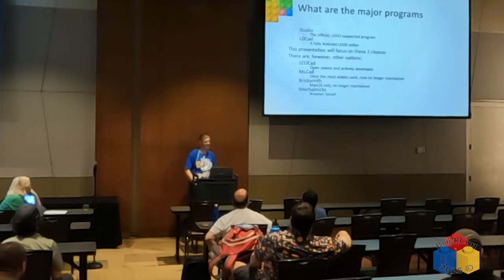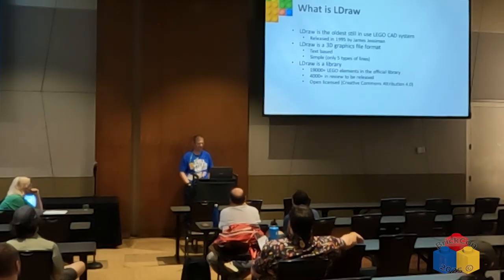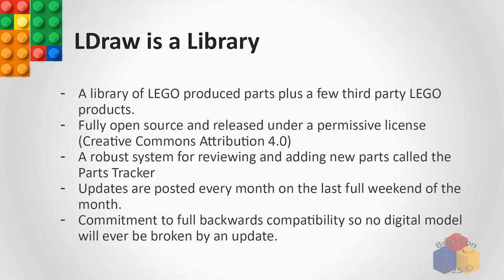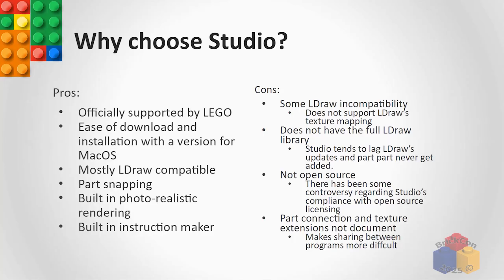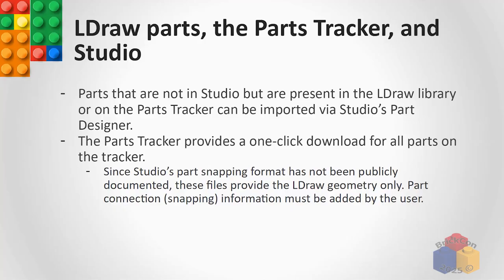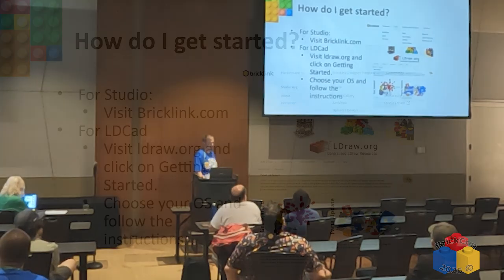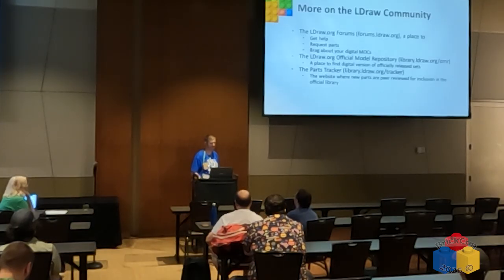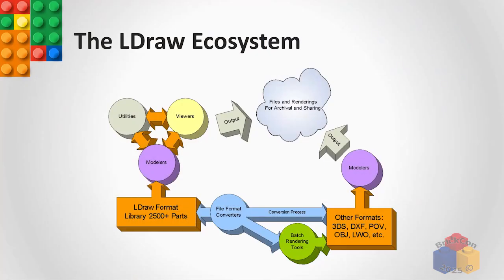Getting Started w Digital Lego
LDraw, LDCad, Bricklink Studio, LeoCAD, Mechabrick. These are all options for building MOCs on your home computer. Best of all, these options are completely free. If you're looking to started creating and sharing virtual models and authoring high-quality instructions, join the LDraw.org Library Administrator as they discuss how to take the first steps, the pros and cons of each option, and, if you decide virtual building is for you, how to participate and give back to the virtual LEGO community.